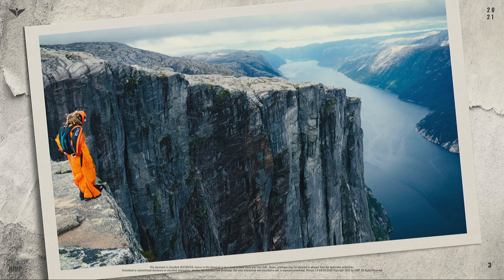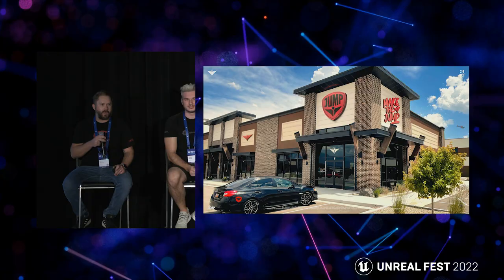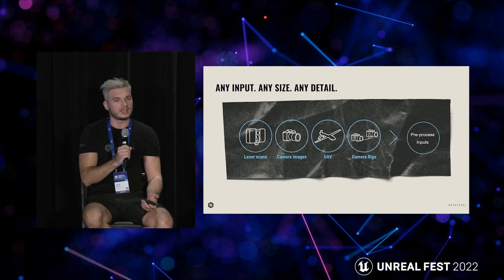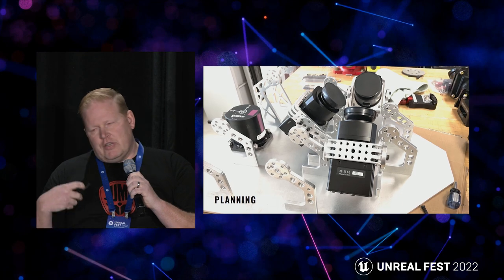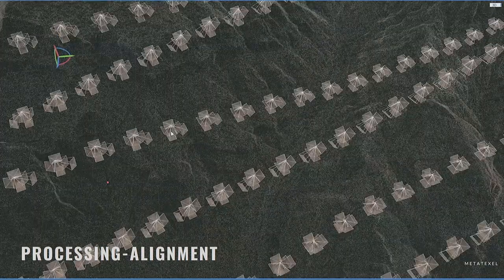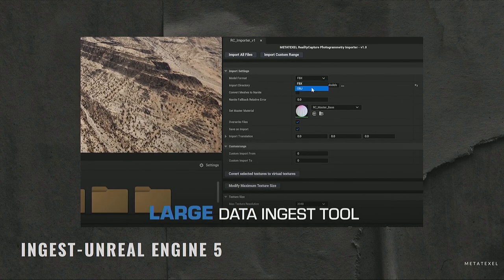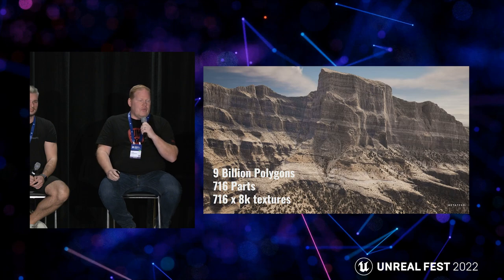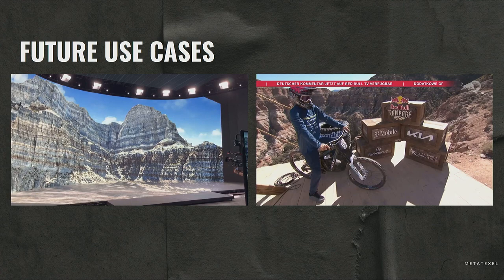Large-scale Environment Capture for the World's First Hyperreal Wingsuit Simulator | Unreal Fest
Join Capturing Reality Technical Product Manager Tomáš Mišura and Metatexel Co-Founders Ryan Whitehead and Joe Robbins to find out how photogrammetry solution RealityCapture and Unreal Engine 5 were used to reconstruct an exact 3D digital double of western Utah’s Notch Peak. After months of processing, the result yielded a dataset with a staggering 16 billion polygons, thousands of parts, and thousands of 8K textures.